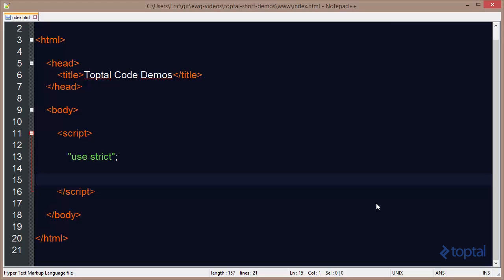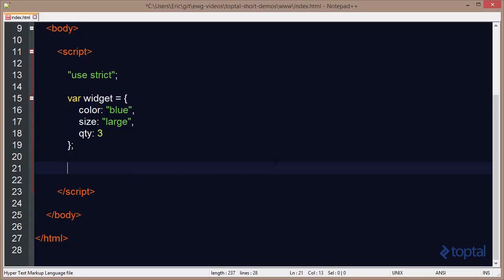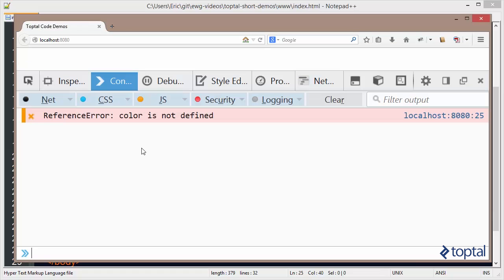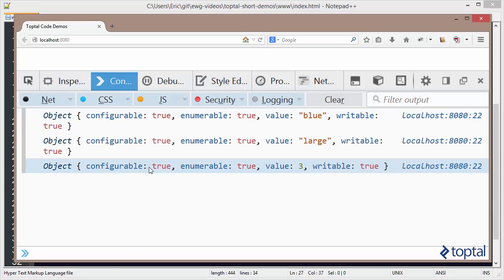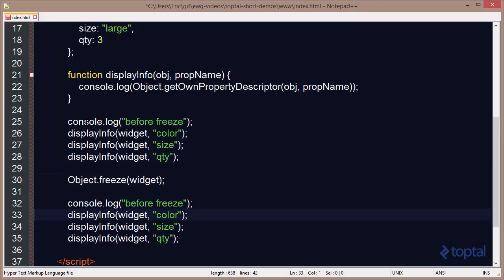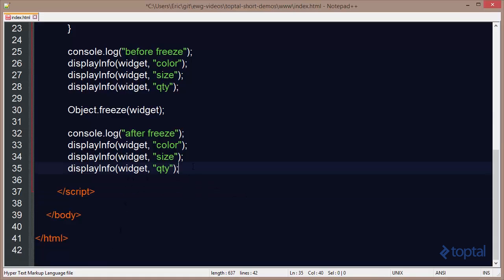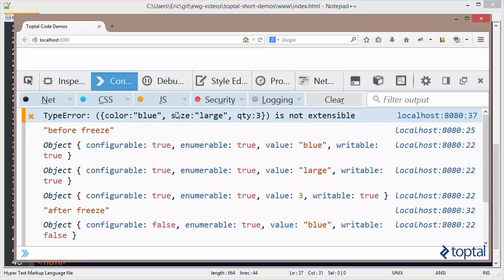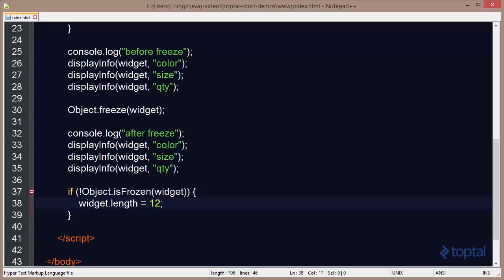JavaScript Video Tutorial - Freezing an Object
Here we look at the effect of freezing an object in JavaScript and show you an example of how to do it.

For a transcription of this video and even more content on engineering and technology, visit us